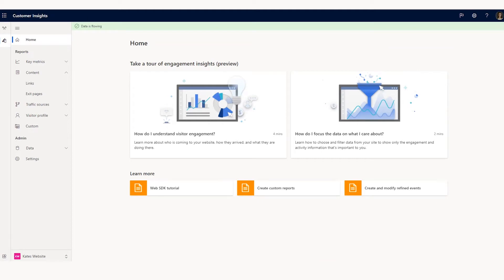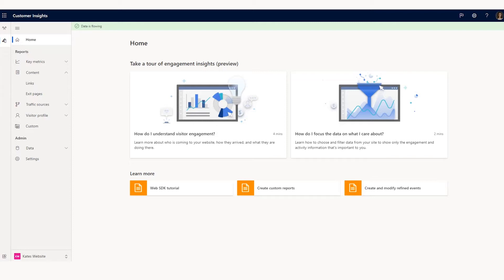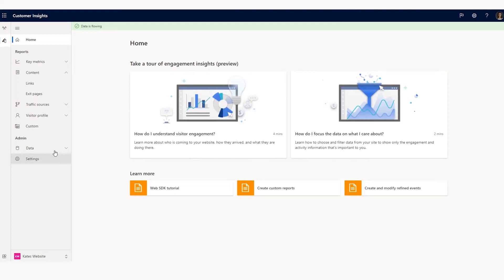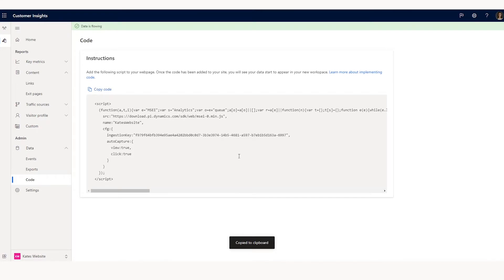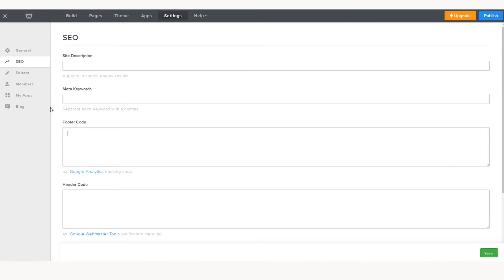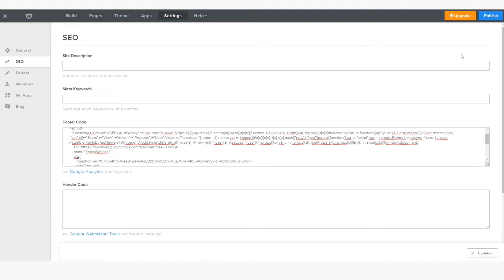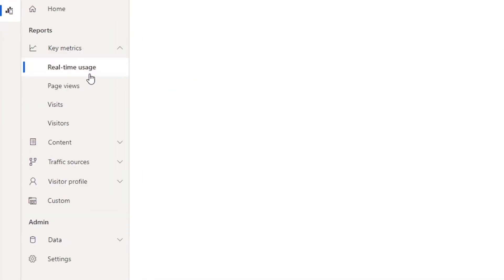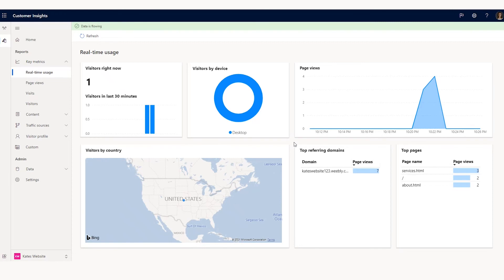Dynamics 365 Customer Insights - Getting started with Engagement Insights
Engagement insights (preview) in Dynamics 365 Customer Insights enables individual and holistic interactive analytics over web, mobile, and connected products customer journey touchpoints. Engagement insights expands to multichannel analytics over data from other channels for richer customer analytics, downstream actions, and optimizations.